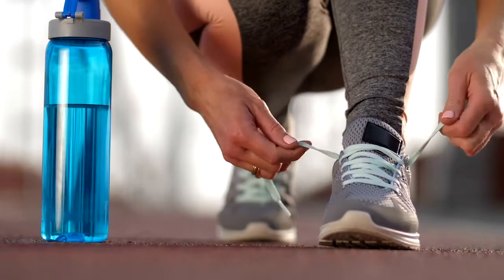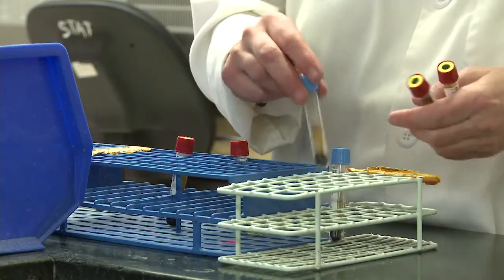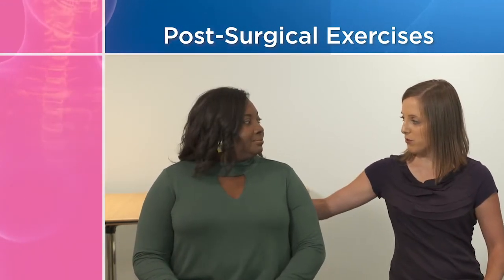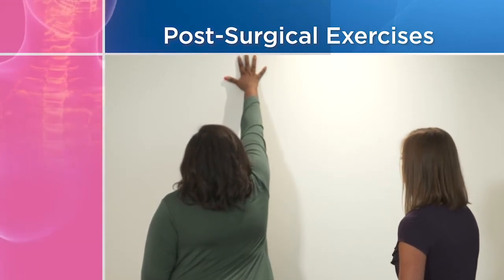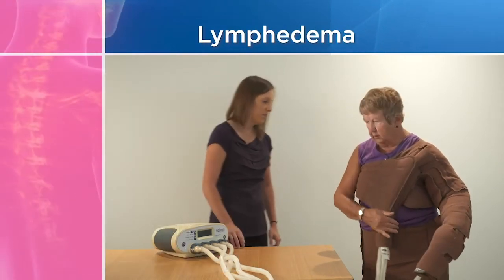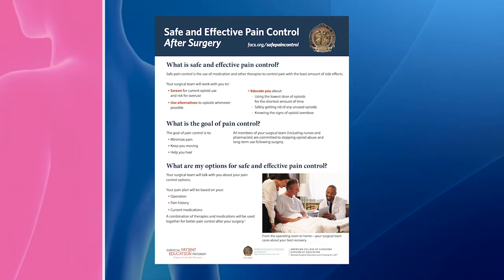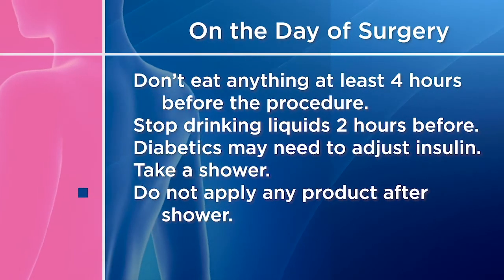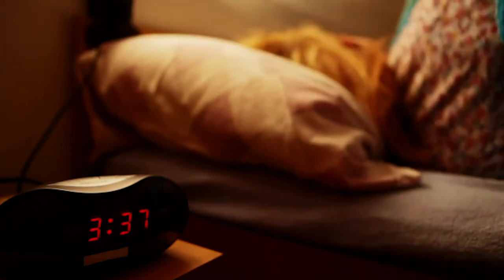Your Breast Cancer Surgery Program: Prepare for Your Operation